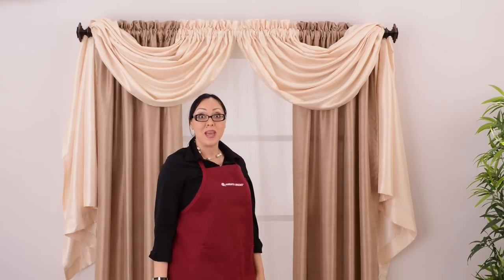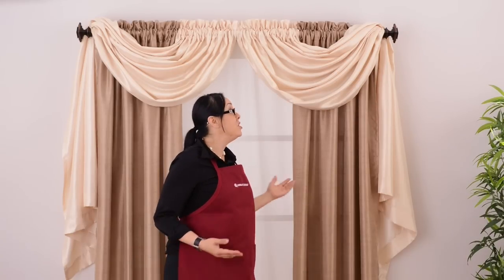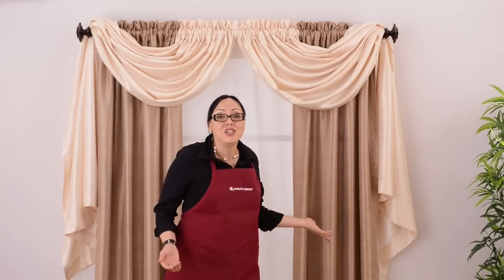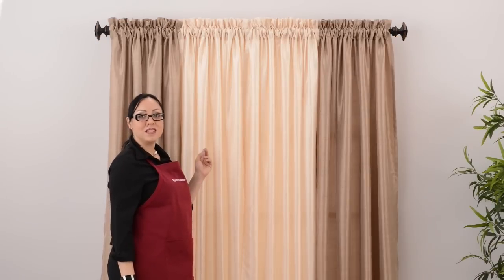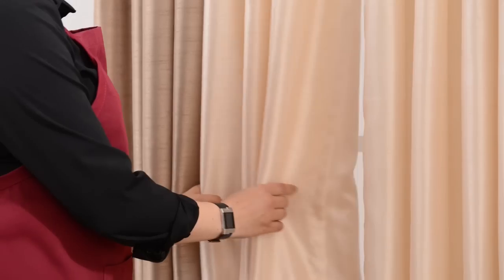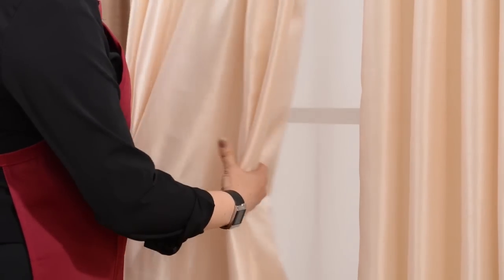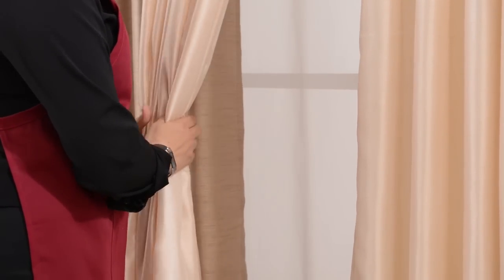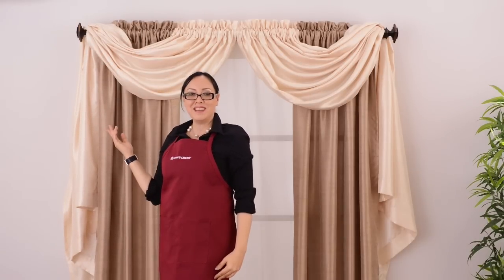Anna's Linens - Annabella Easy Window Valance